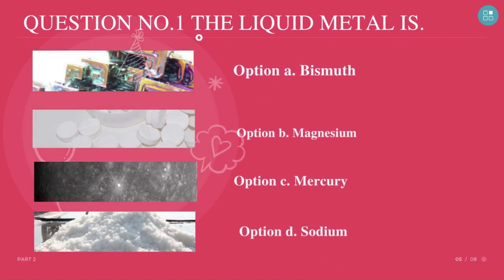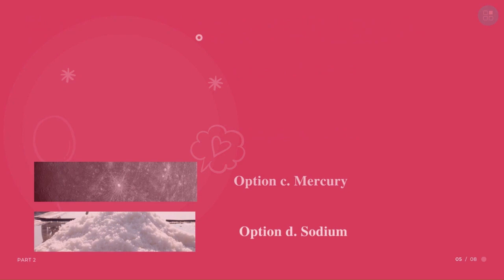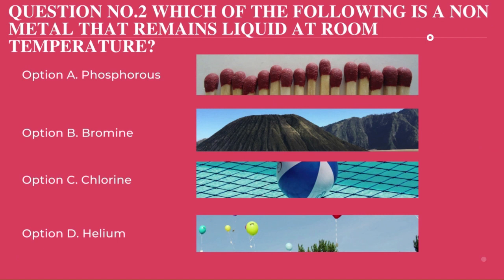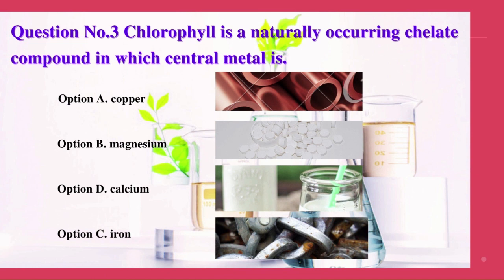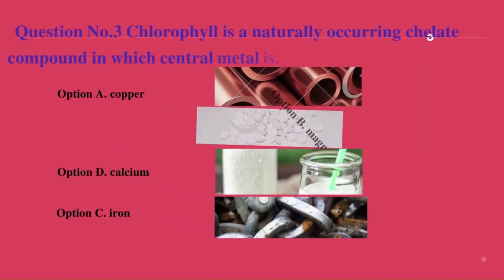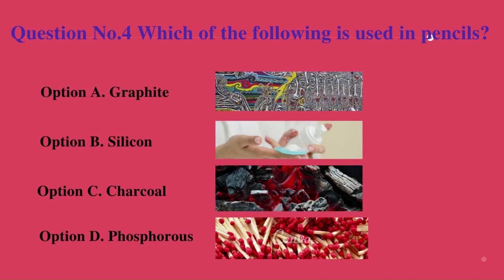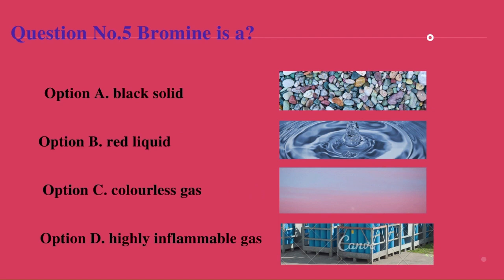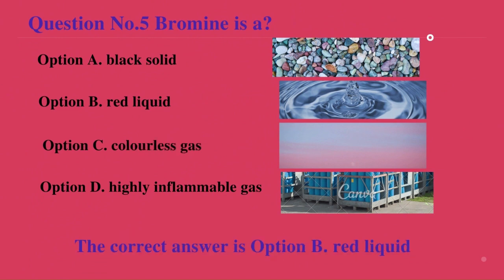Yes! General Science| Evryone should know| Simple Triva Questions| (Webisode 12)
This is all about General Science but it is evruday science evryone should know!  Some very simple Trivia questions are asked.  Test your knowledge and find out how much you need to know about  evrything around you!  There are very simple facts and phenamenon happening around us but we are unaware of them.  Knowledge is power, lets empower ourself and others arouns us!